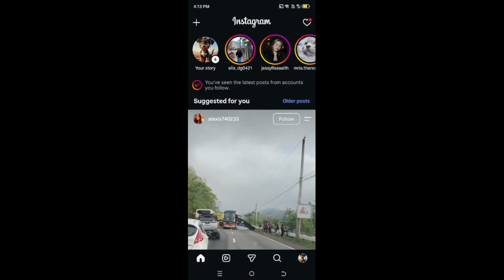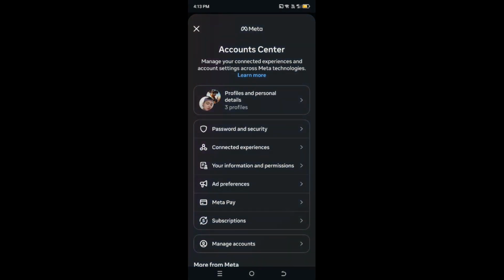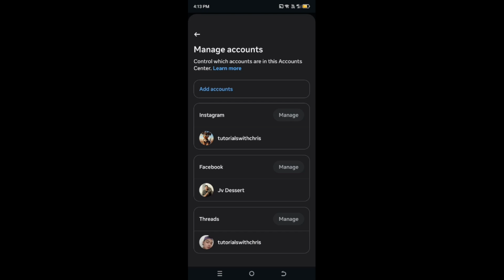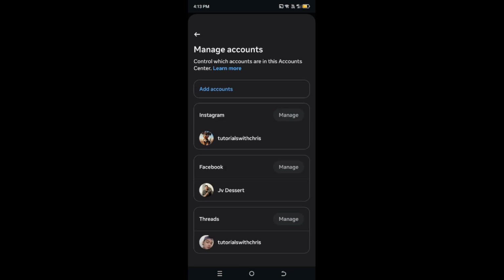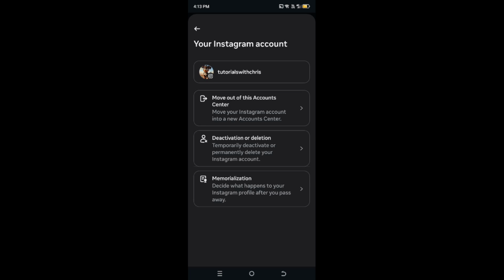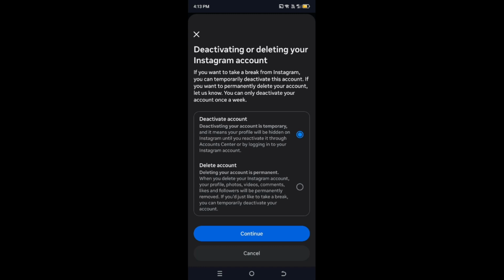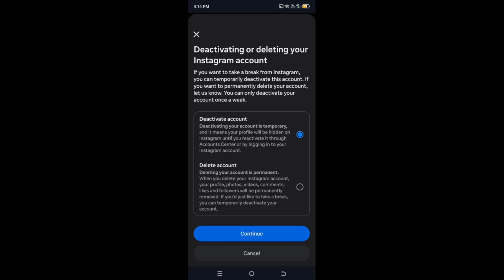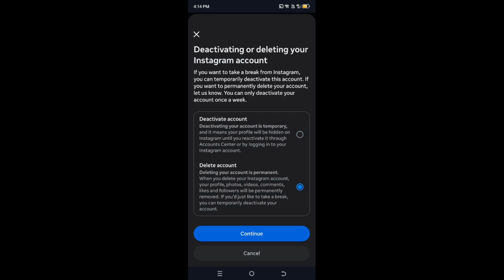How to deactivate Instagram account disable IG account (Latest Update)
How to deactivate Instagram account disable IG account

Want to deactivate your Instagram account? In this quick tutorial, you’ll learn how to temporarily disable your IG account step-by-step using the Instagram app or browser. We’ll also explain the difference between deactivating and permanently deleting your account, so you can choose the right option for your needs.

Follow along to safely deactivate your Instagram account in just a few taps.